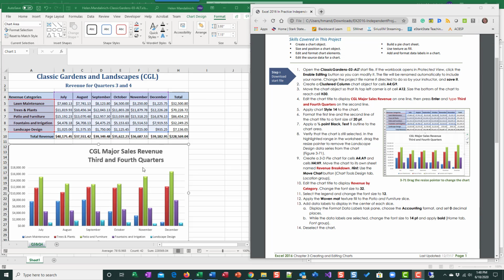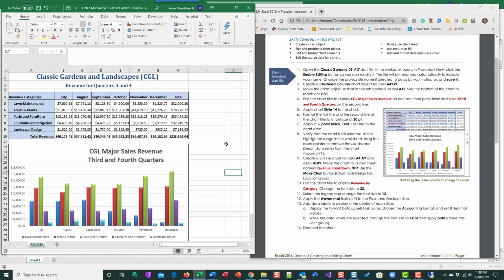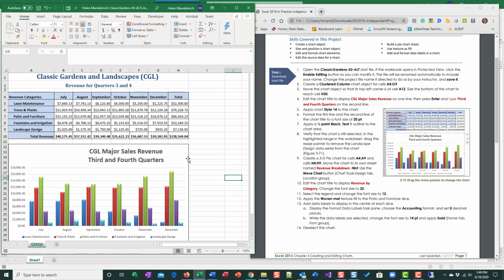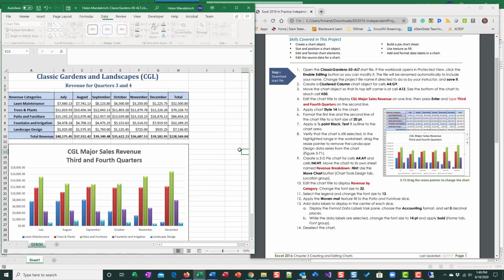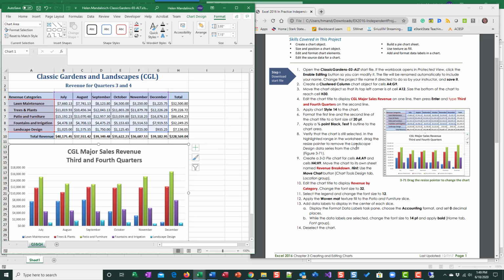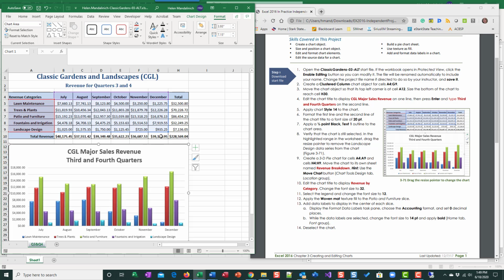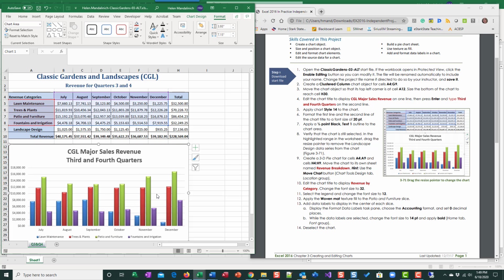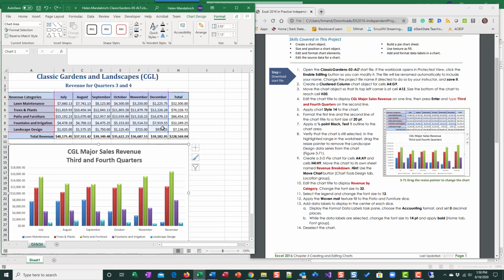Excel Ch3 Project 3 4ALT step 8